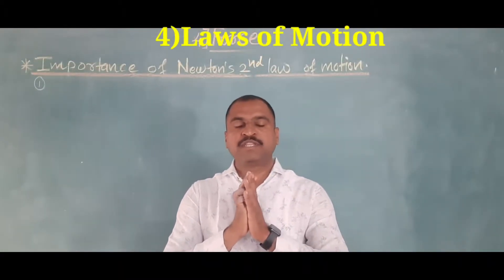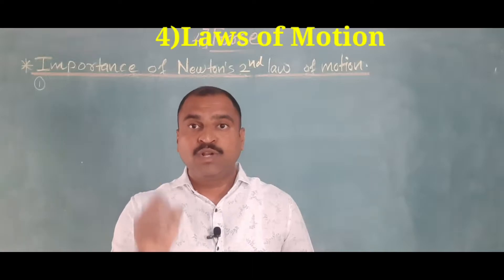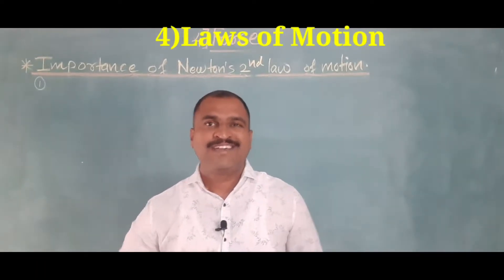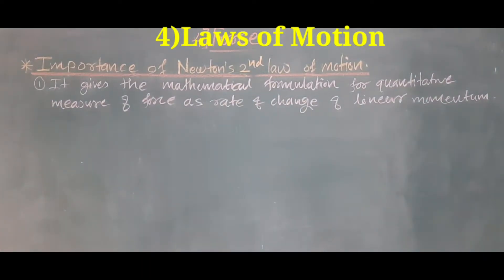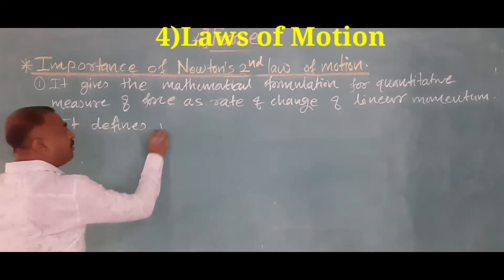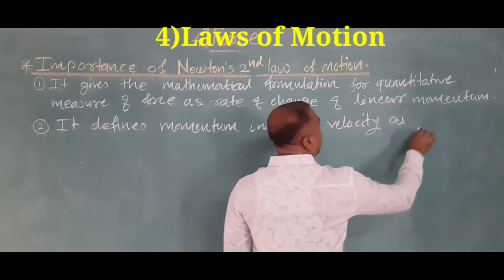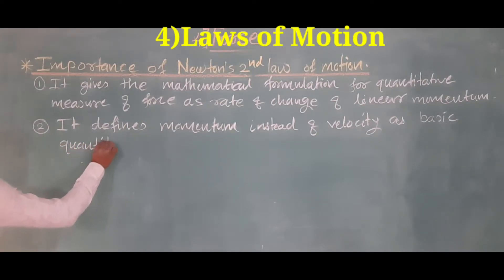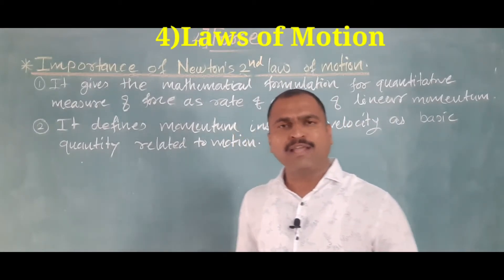Importance of Newton's Second Law of Motion||Part#5||4)Laws of Motion||NESS||Deven Sir||4 Nov'2021